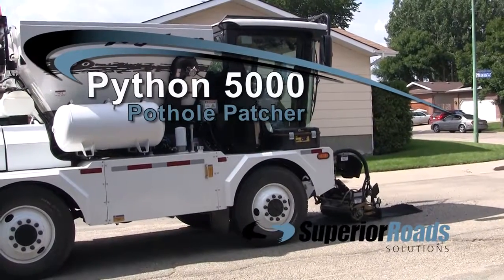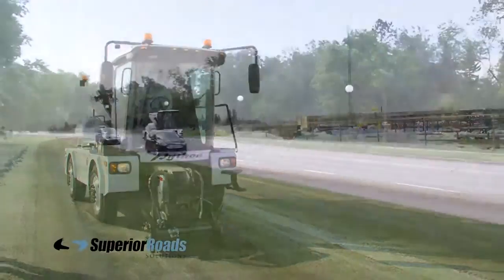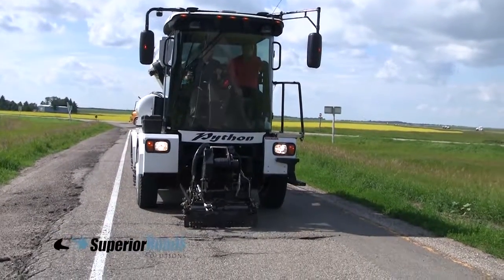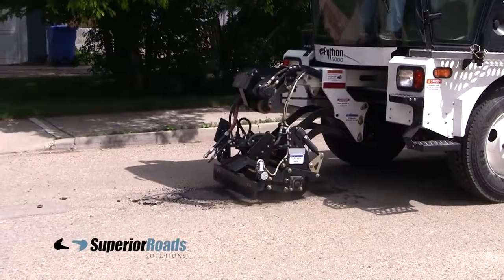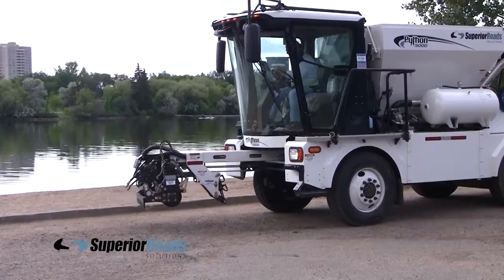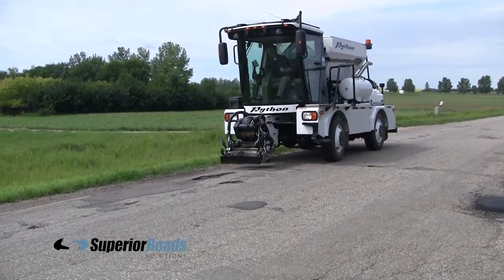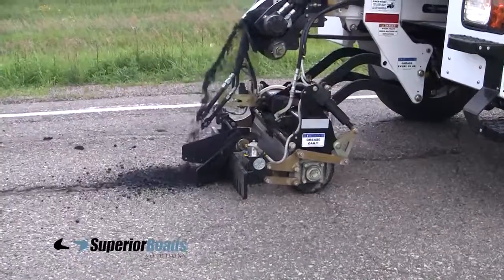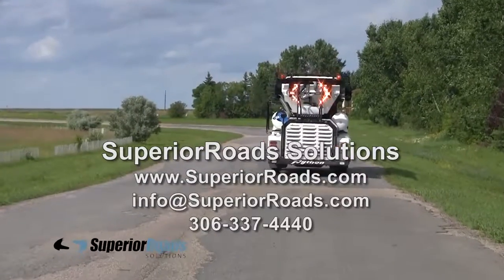SuperiorRoads Pothole Patcher